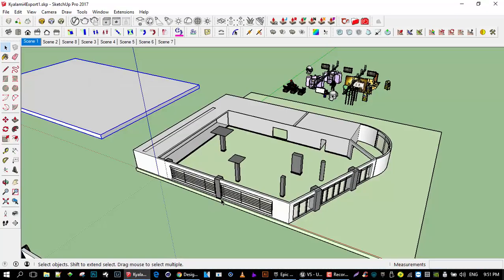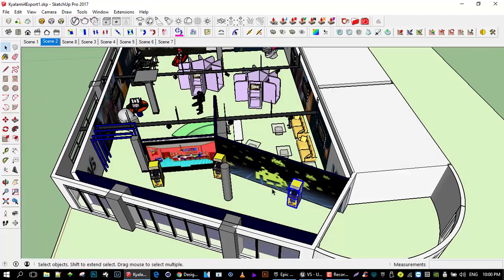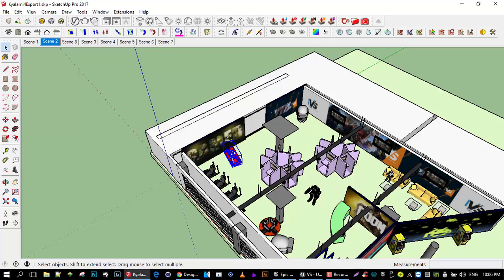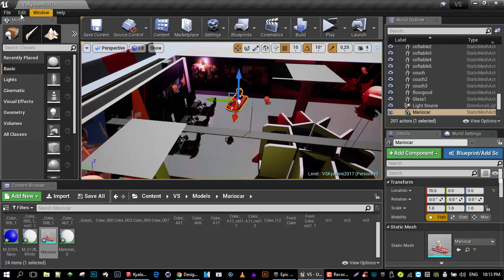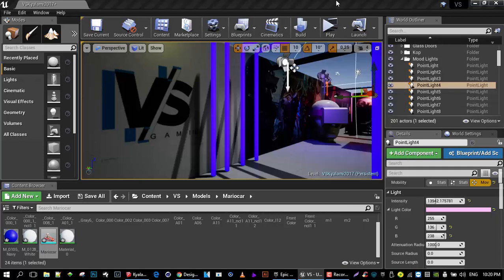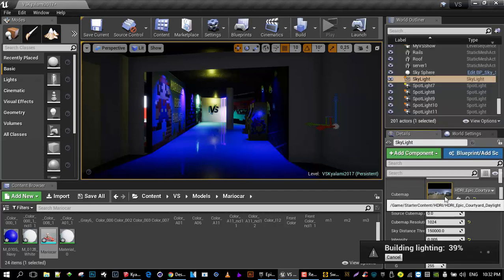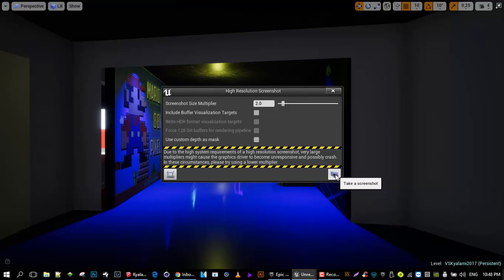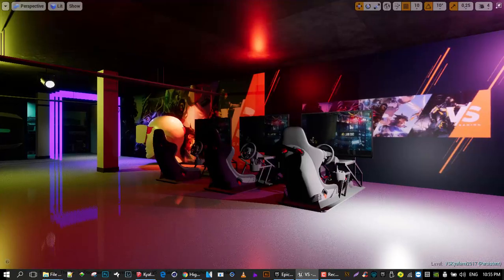My Clients Project using Only Sketchup and UE4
This is my workflow with a Clients Job and also sharing what I did that made things much easier to finish the job on time.  Every job I do is a challenge to learn how to use Sketchup and UE4 a bit better.
I hope you get a nugget out of this video that will help you along your journey.